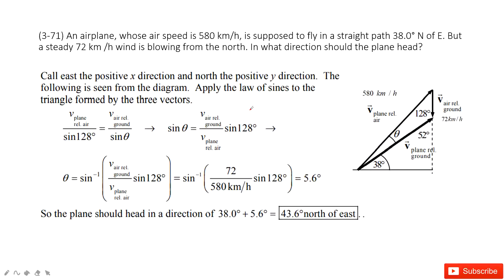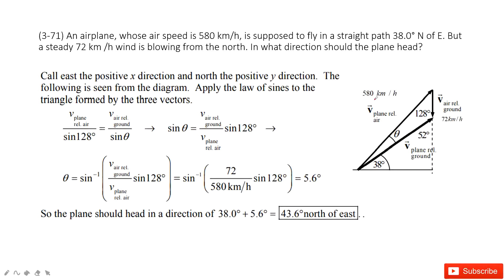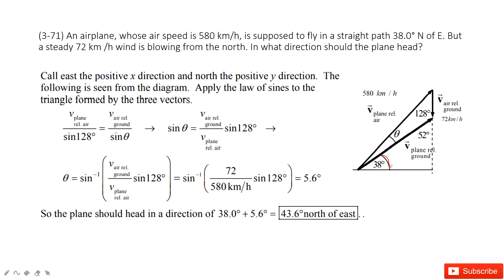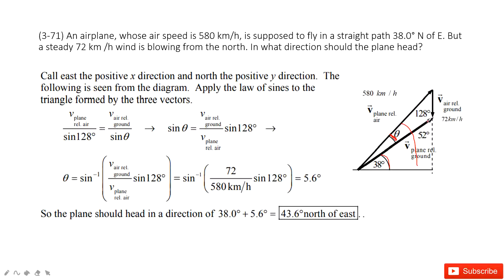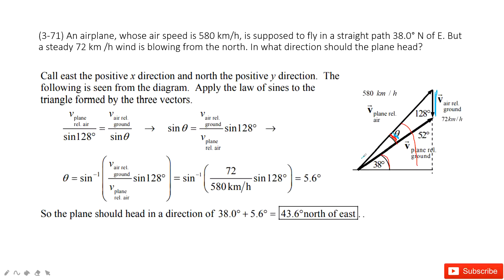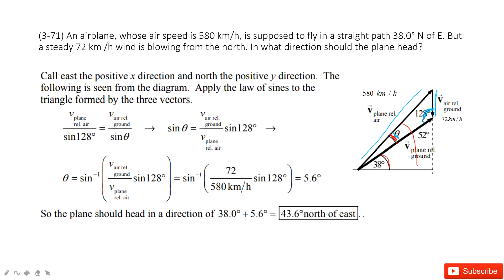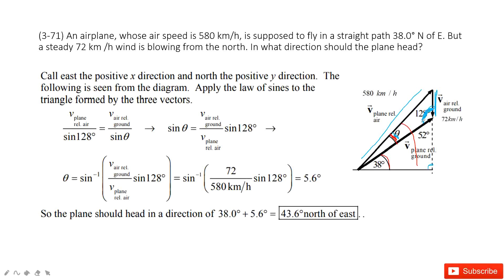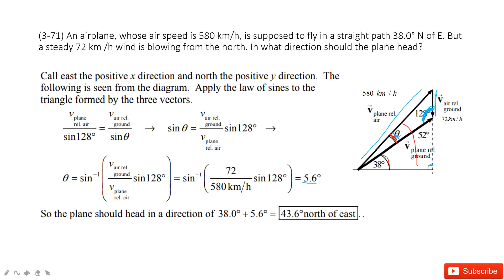(3-71) An airplane, whose air speed is 580 km/h, is supposed to fly in a straight path 38.0° N of E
(3-71) An airplane, whose air speed is 580 km/h, is supposed to fly in a straight path 38.0° N of E. But a steady 72 km /h wind is blowing from the north. In what direction should the plane head